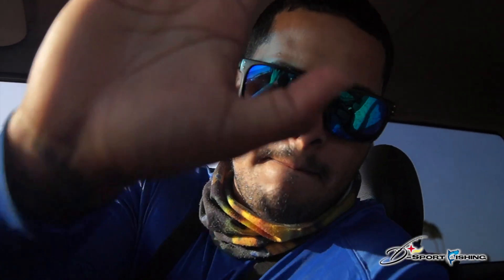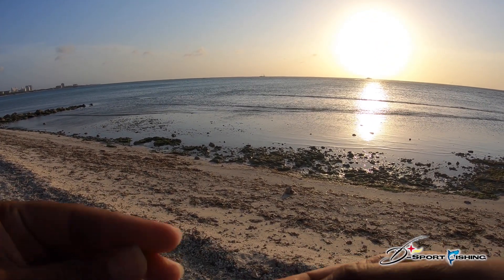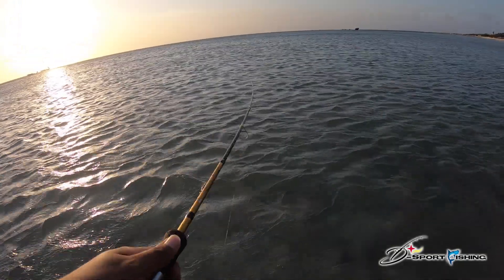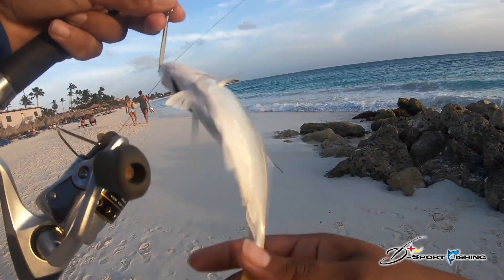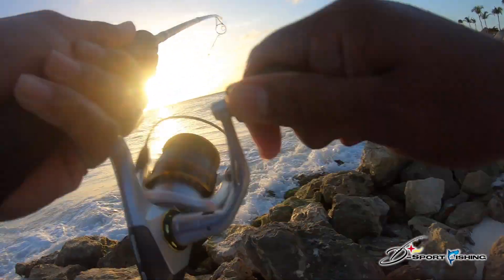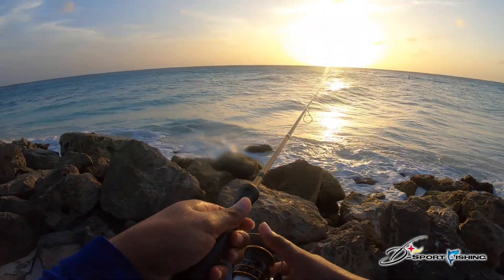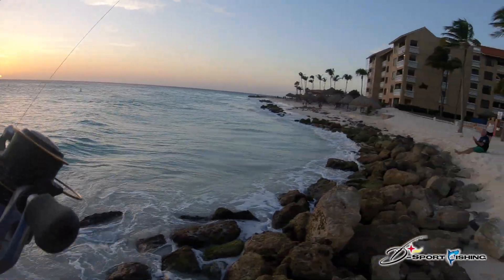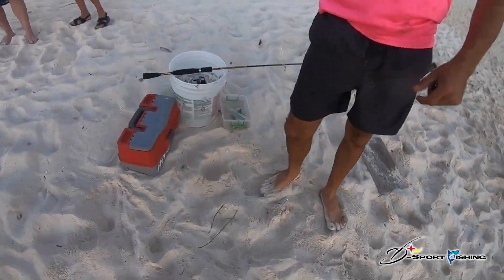One Of These Two Will Catch a Fish ||Ep11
Trying two lures and see which one will catch a fish.
Both are good, but depends where you are fishing, one of them will catch a fish.

What i film with:
- GoPro 6
- Camara Sony Sam II

My other gear:
Laptop: MacBook Pro
Editing program: Imovie
Mic: Rode